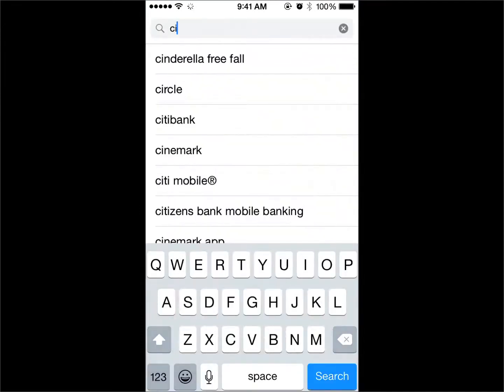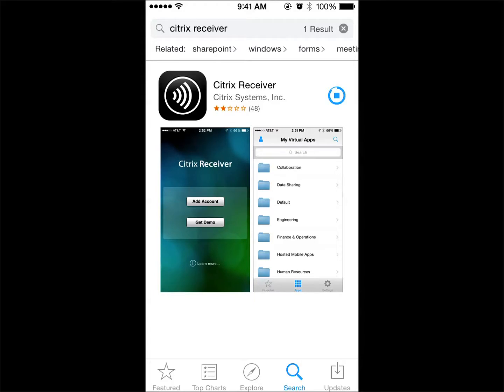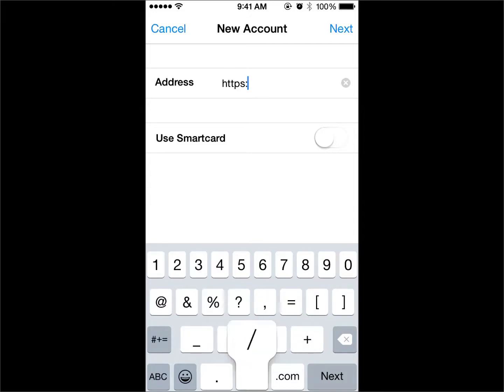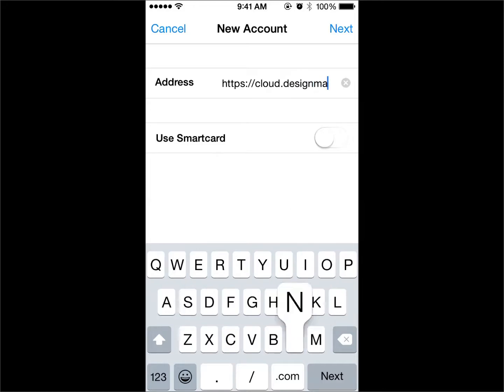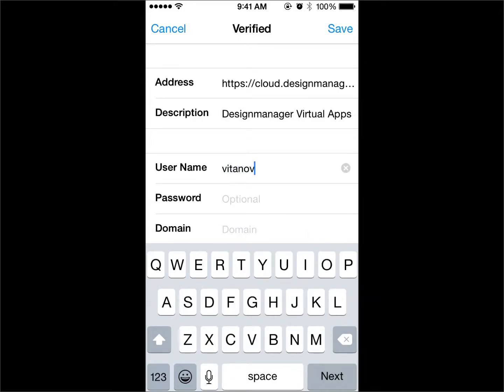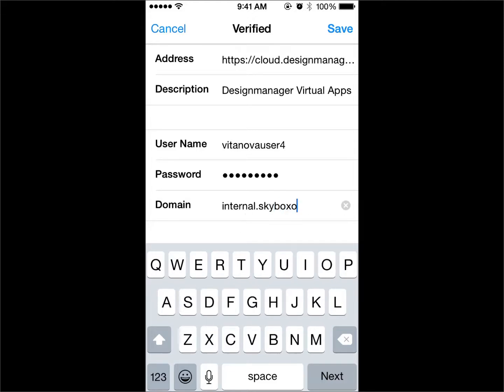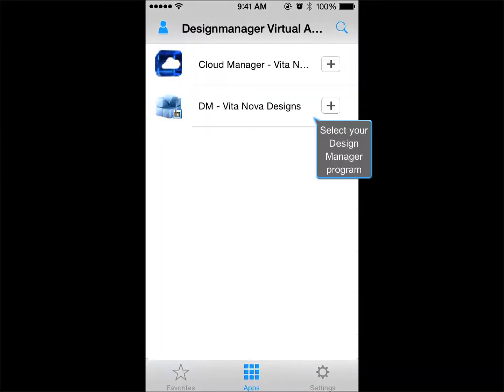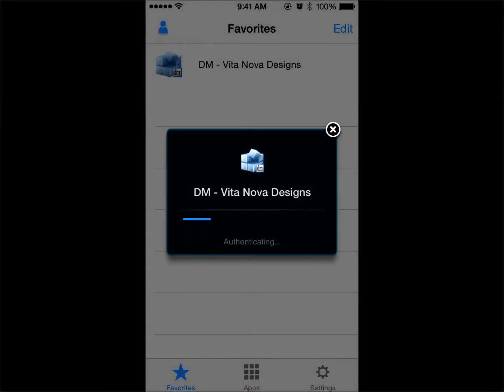iphone or mobile Apple device citrix installation and set up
Watch this video for instructions on how to download and install the Citrix receiver on a mobile Apple device to launch the Design Manager program.